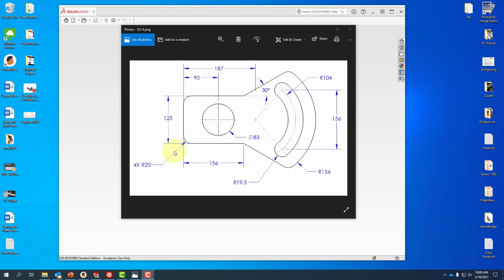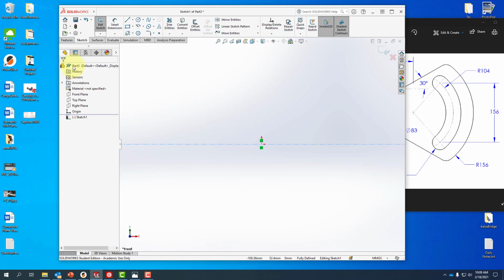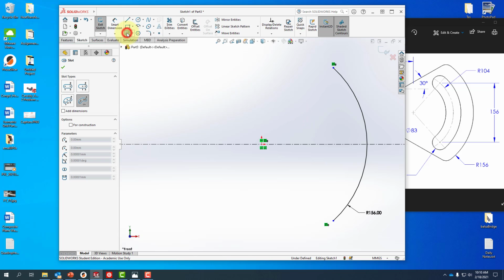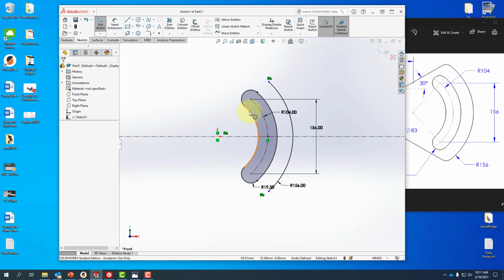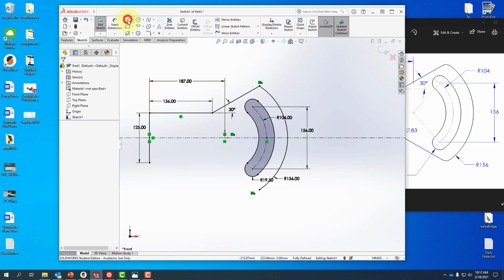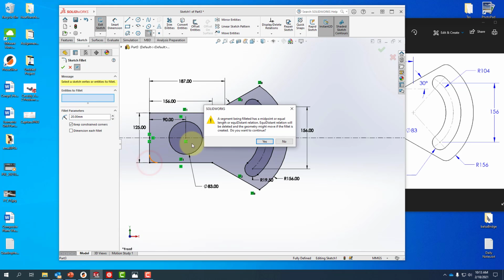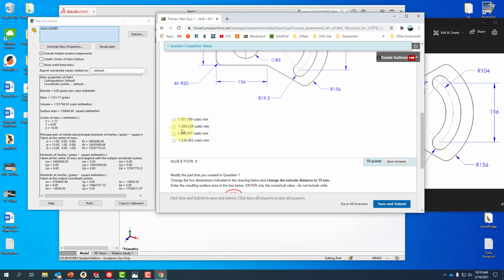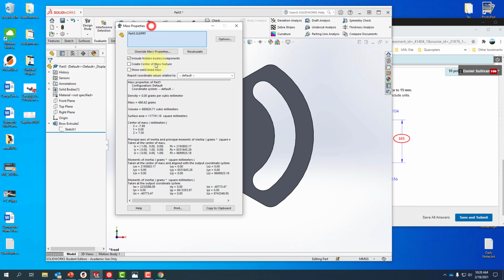Quiz 1 - Version B - Solution